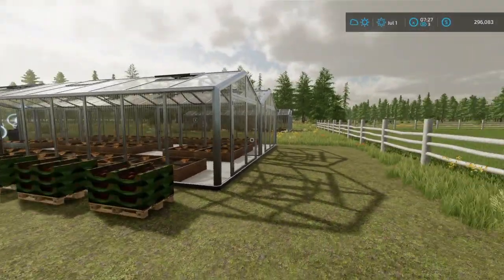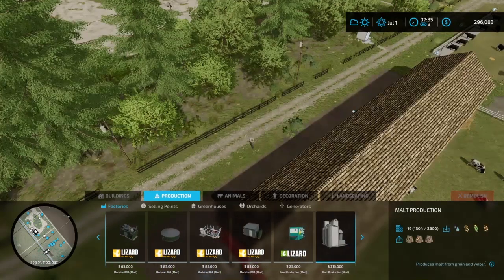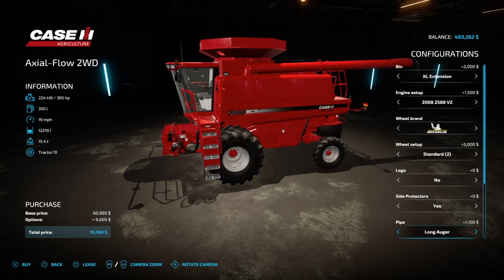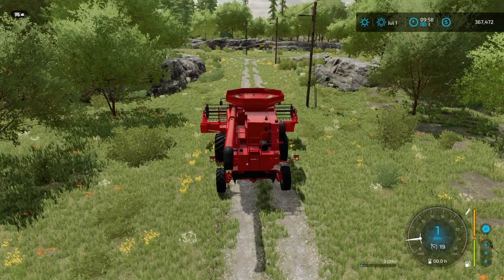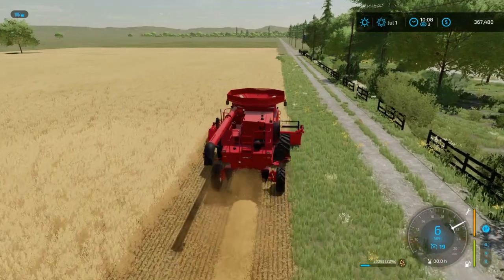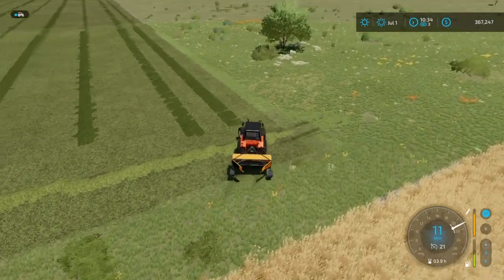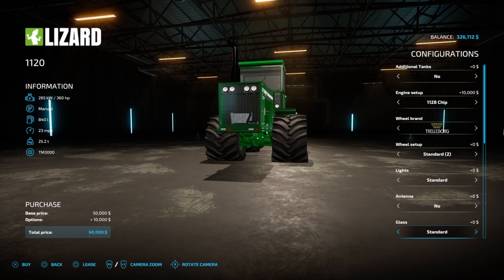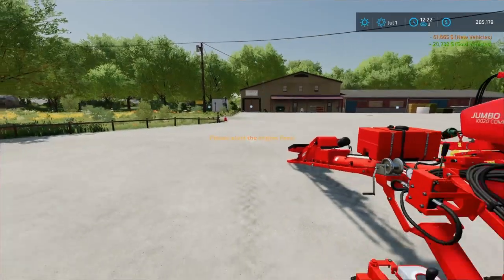Western Wilds ep15 - Farming Simulator 22 - New Harvester